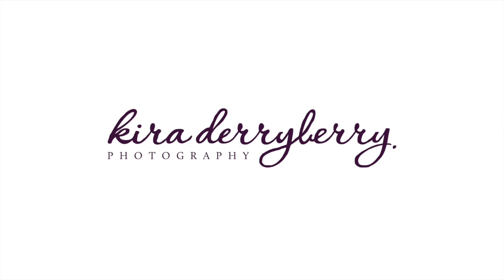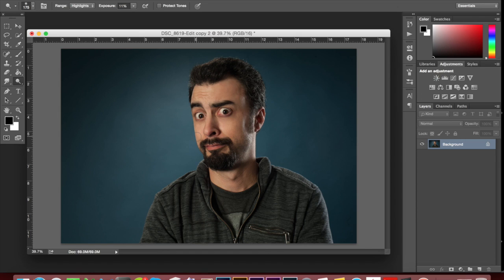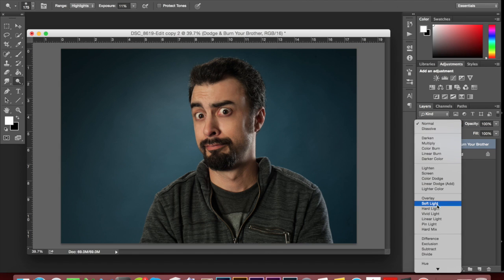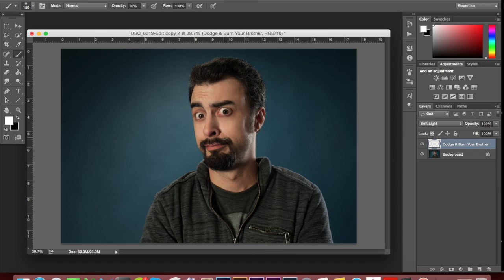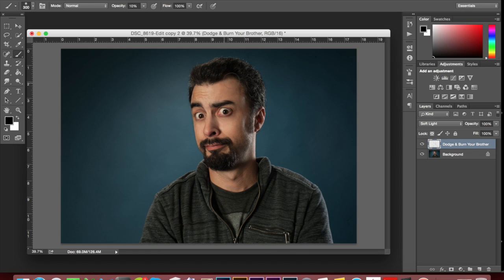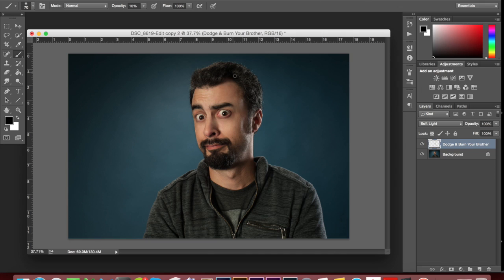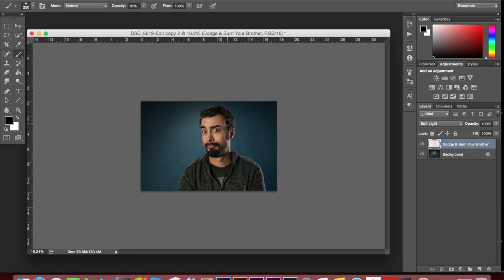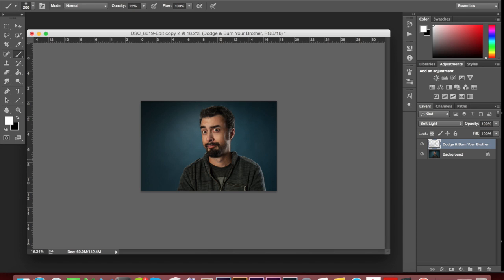How to Dodge & Burn the Face for a Illustrative/Movie Look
In this tutorial I show you a non-destructive method of dodging and burning the skin in Photoshop to give your portrait a "movie-poster" quality feel.

Super sweet 8Bit Music, "Chibi Ninja" provided by Eric Skiff
Kira Derryberry Photography